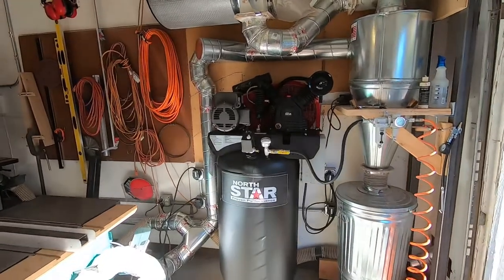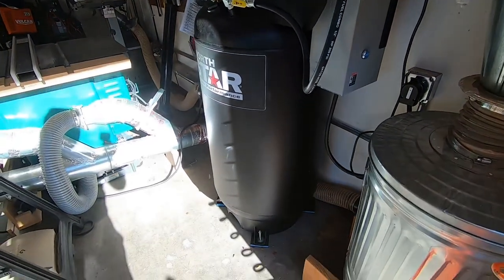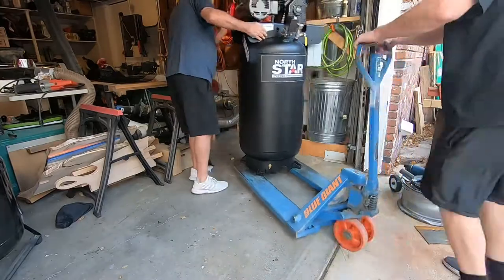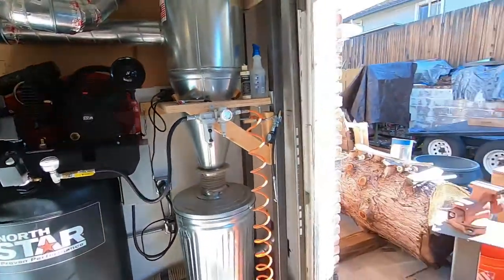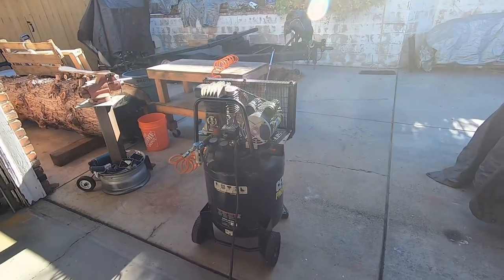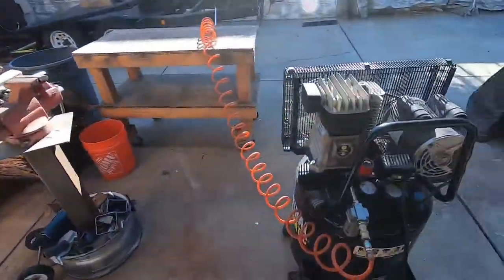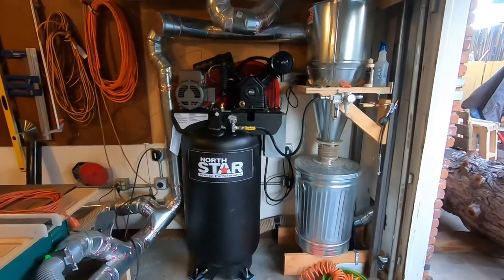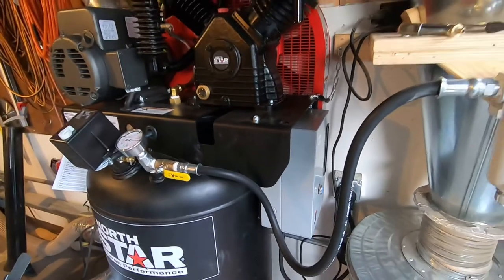North Star 80 gallon air compressor - see why I made this choice!!